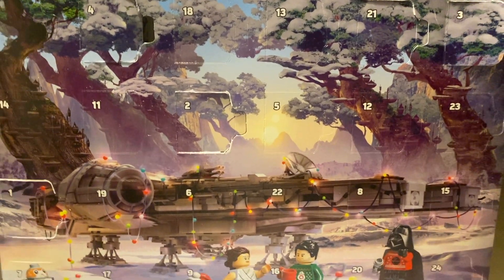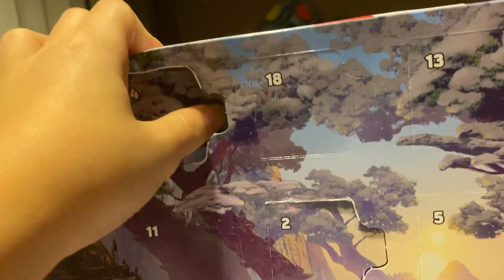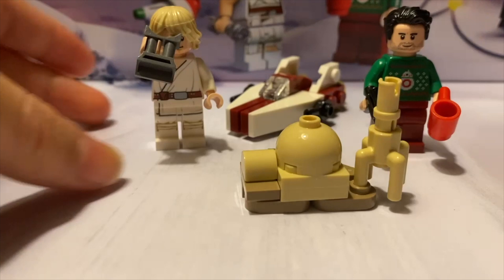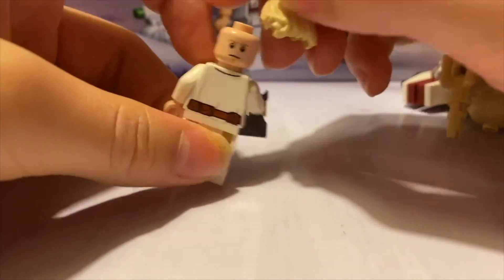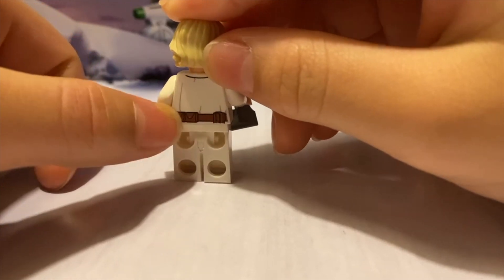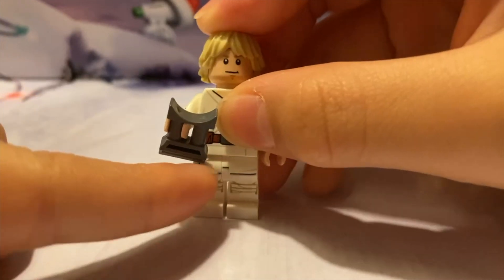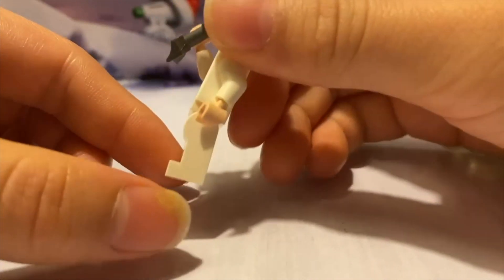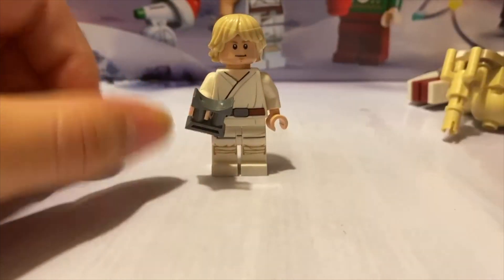Day 4 | Advent Calendar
Hello everybody. Welcome back to the channel. Today we will b taking a look at the 4th day of the 2020 advent calendar. It is a Luke skywalker in his farm boy outfit, again.  Fortunately he has a lot of details so he is still a decent minifig to have. I hope you enjoy!